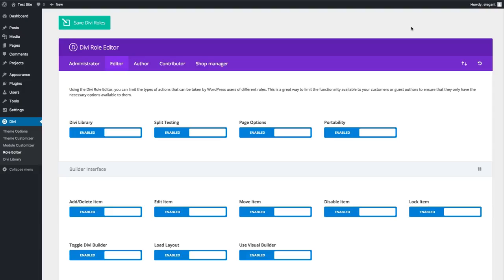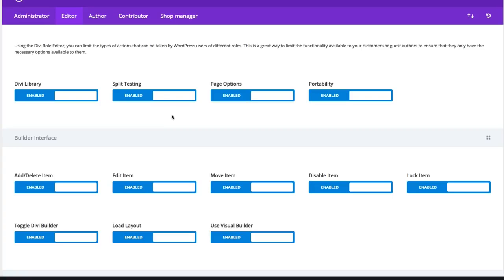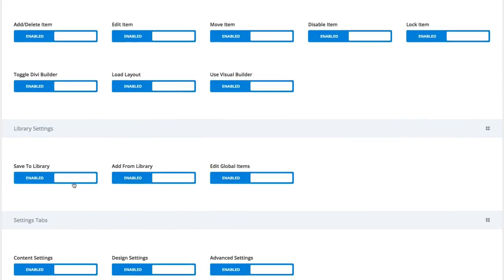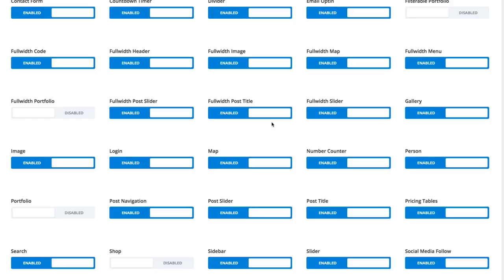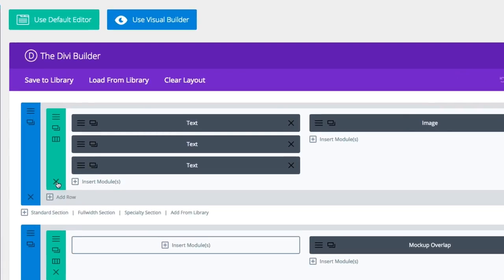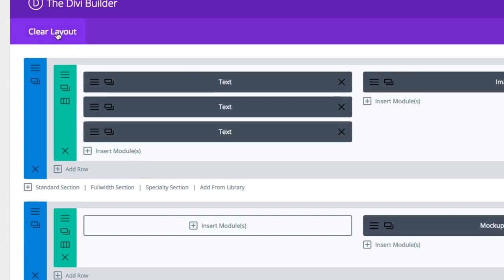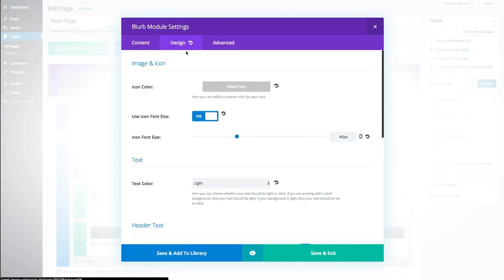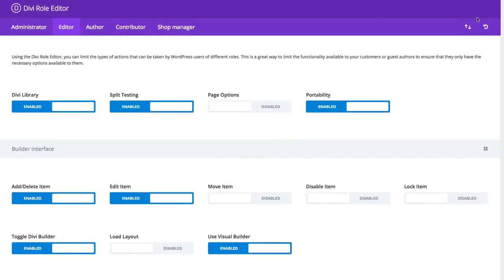Using the Divi Role Editor